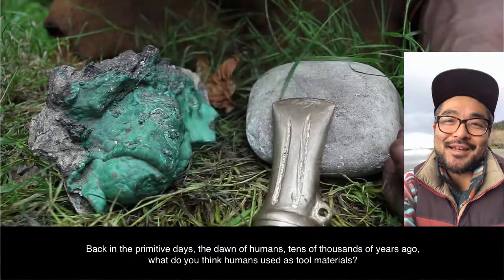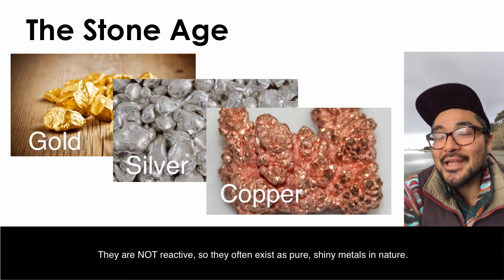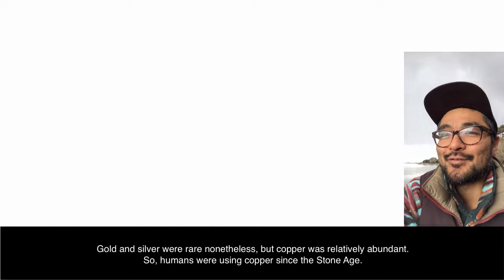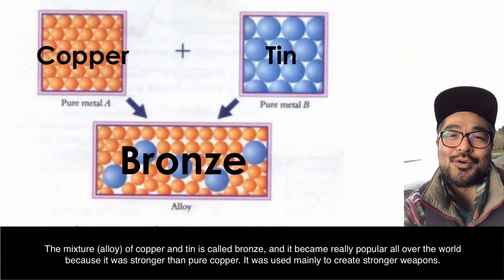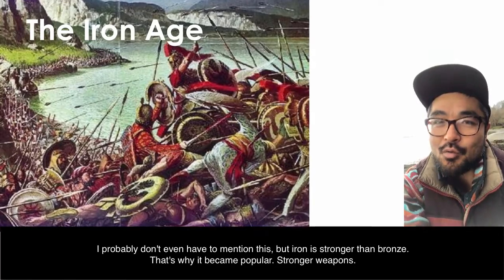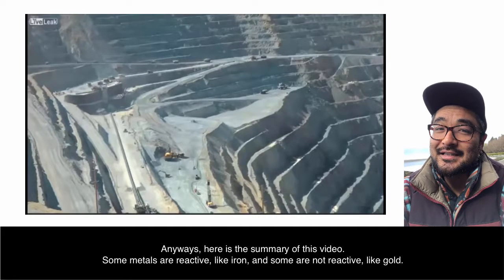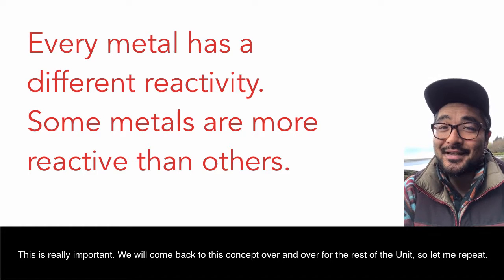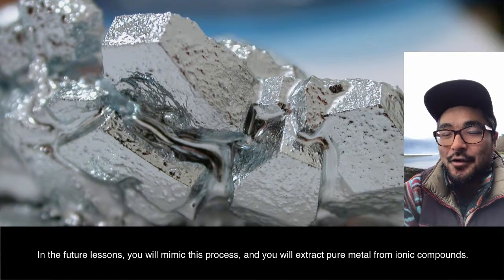Metals: Properties and Uses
Chemistry: Unit 5 Lesson 3

Isn’t it fascinating that we humans discovered metals and invented metallurgy (a branch of science that deals with the nature, uses, and production of metal)?

Please watch the video lecture and complete the worksheet (lecture notes). After completing the worksheet, answer the end-of-lesson questions.

*Not all the materials used in this video are created by me.